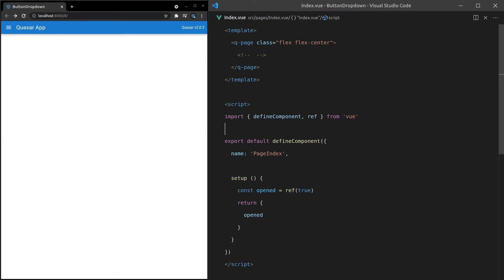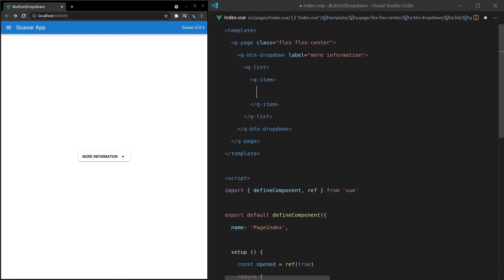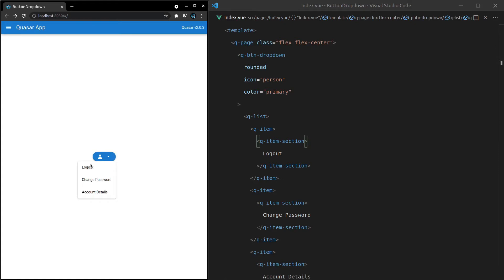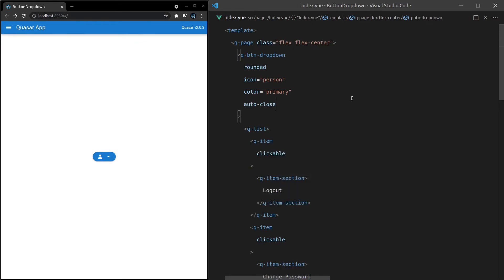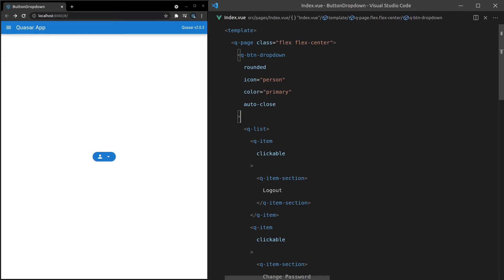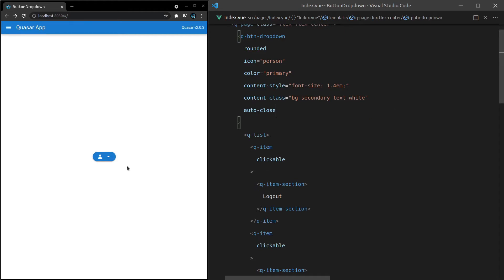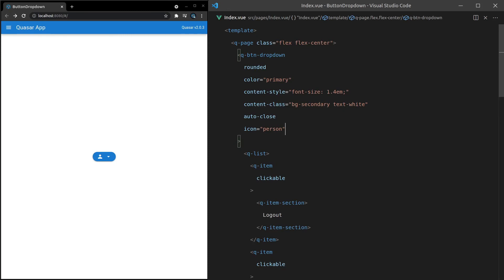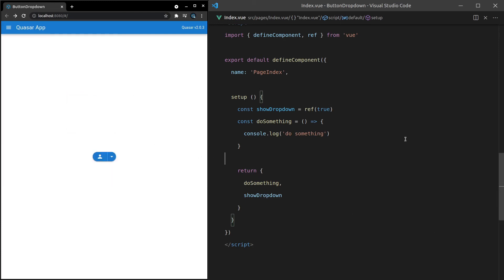Learn Quasar Components - QButtonDropdown